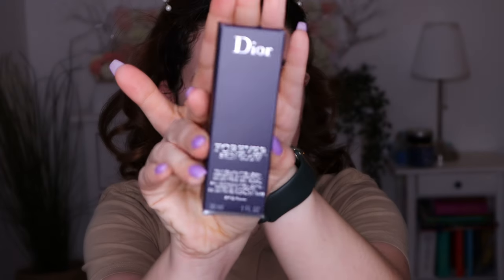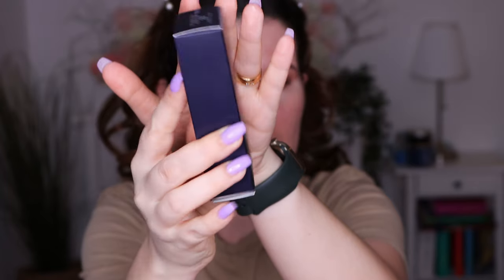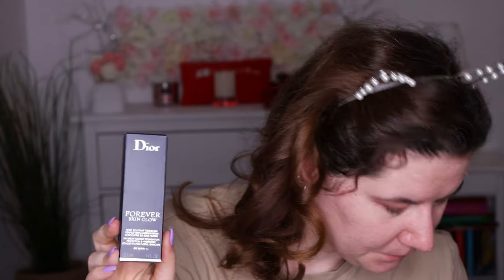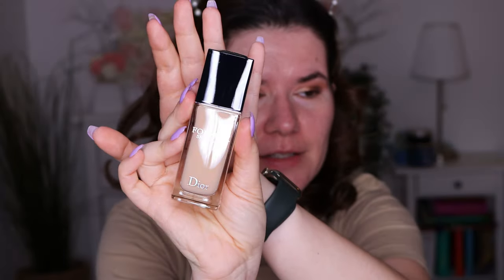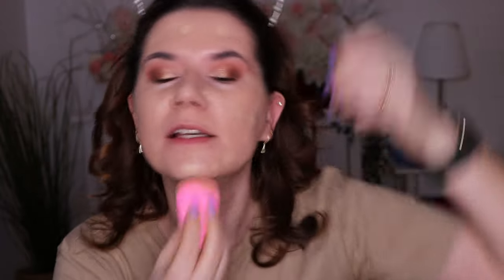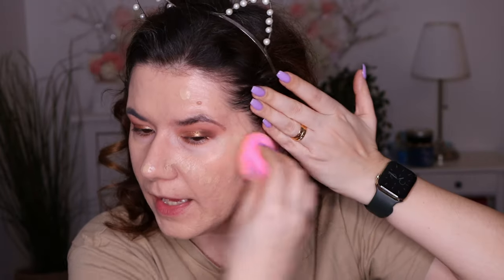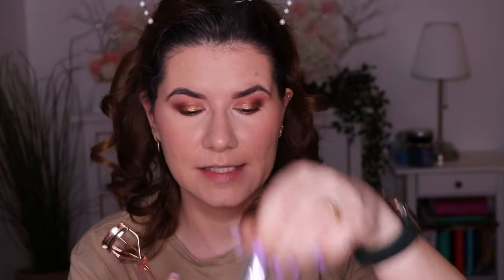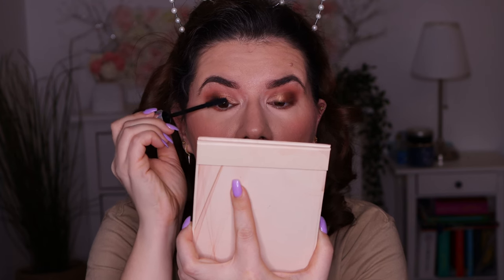NEW foundation from DIOR